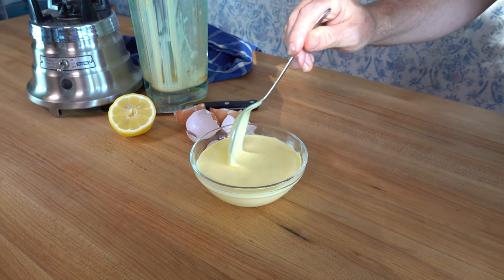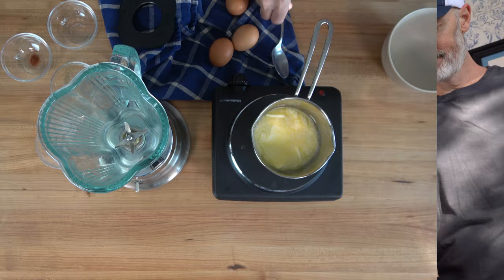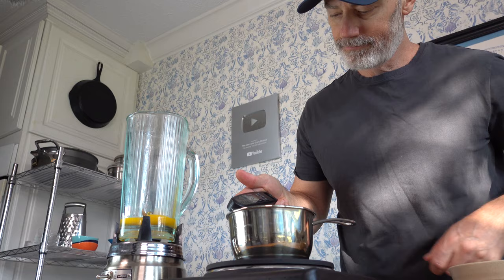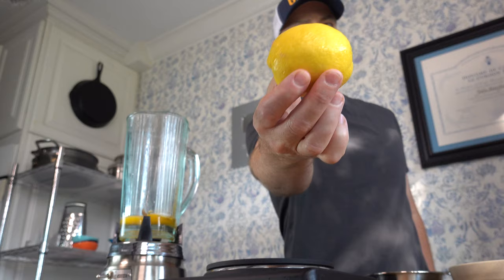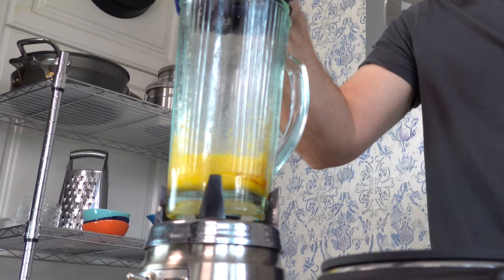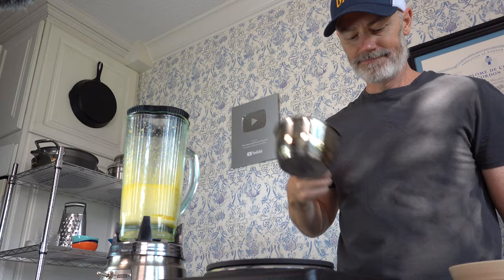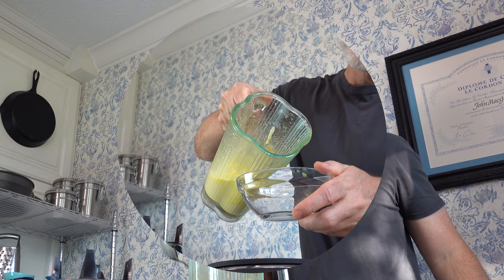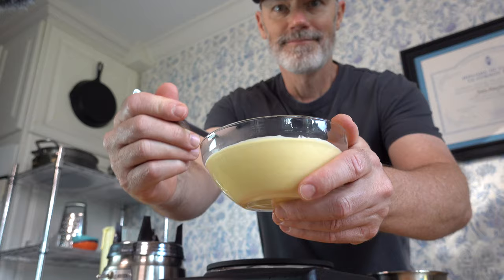Aegir Sauce | Hollandaise Sauce Derivative | Mustard Flavored Hollandaise | How to make Aegir Sauce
Say goodbye to the ordinary and hello to a delectable symphony of flavors. If you are ready for a culinary adventure, I’ll show you how to take a classic hollandaise sauce and give it a tantalizing twist to make a derivative Aegir sauce!  In this step-by-step recipe tutorial, you’ll be diving into the world of flavor fusion with a Mustard Hollandaise Sauce. If you've ever wondered how to elevate your Eggs Benedict game or add zing to your asparagus, you're in for a treat. Follow along as I share a tried-and-true recipe for a creamy, tangy mustard-infused hollandaise that'll awaken your taste buds.  Master the art of creating a velvety smooth Aegir Sauce that's perfect for any occasion.

Aegir sauce ingredients
10 tbsp or 140g unsalted butter
3 egg yolks
Half a lemon
1/2 tbsp or 7ml water
1/8 tsp cayenne pepper
1 tsp ground mustard
1/4 tsp salt
1 tbsp or 15g yellow mustard

Makes 1 cup or 250ml

Chapters
0:13 Melt butter
0:30 Crack eggs
1:12 making the sauce
3:12 Adding mustard to the sauce

- Küchenprofi Stainless Steel Saucepan, 16-Ounce
- Elite Gourmet Countertop Burner
- Waring Blender
- Wusthof Classic 4” Paring Knife
- Premium Metal Lemon Squeezer
- Mini Bowls 4 Inch Glass Bowls for Kitchen Prep